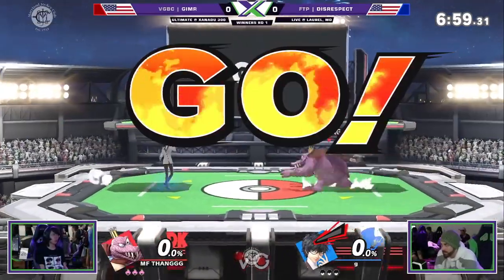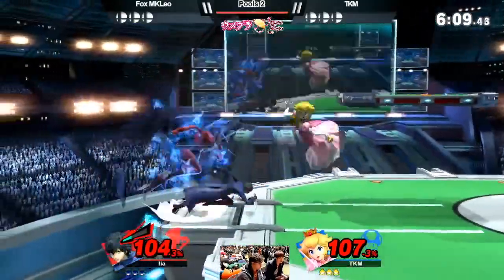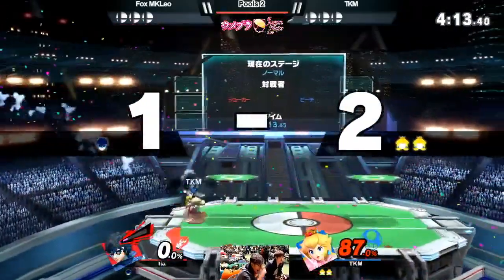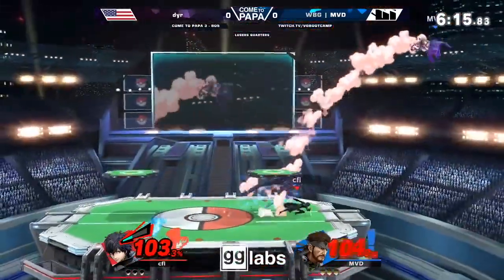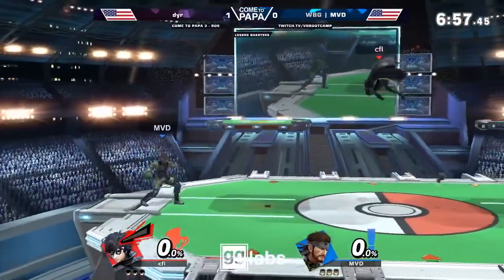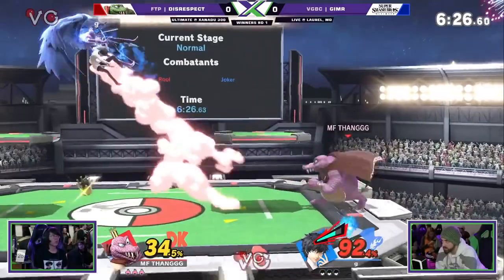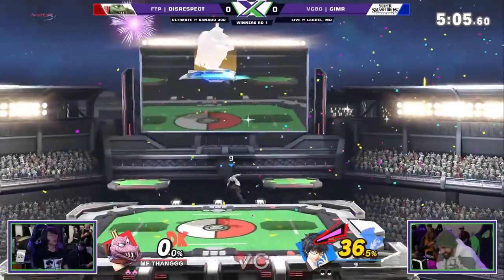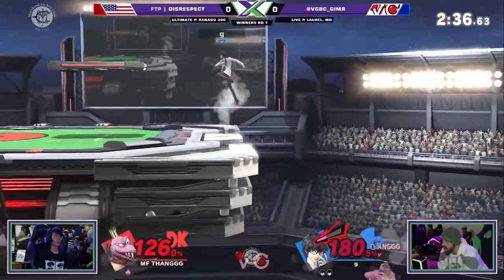How to BEAT Joker Smash Ultimate!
Joker is finally in smash and is probably top 20 best characters in the game. It's time to breakdown the weaknesses of the Phantom Thieves leader!

Timestamp for How to Beat Joker as King K. Rool: 9:02